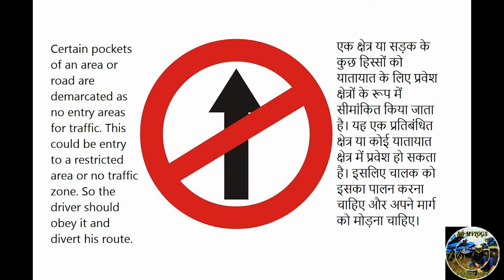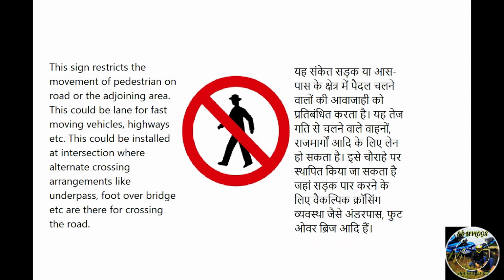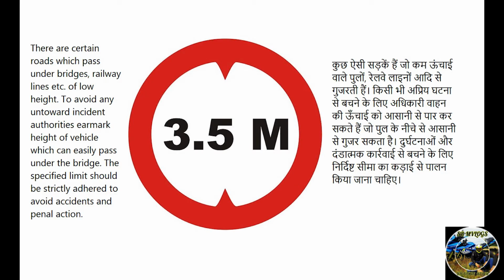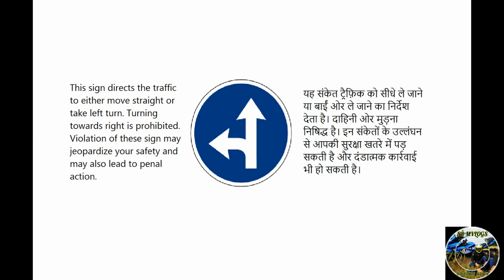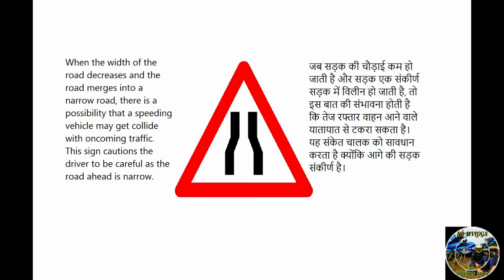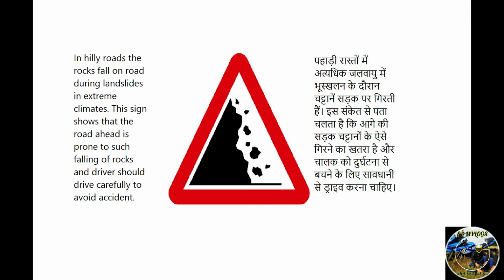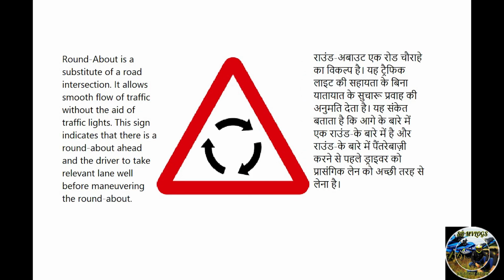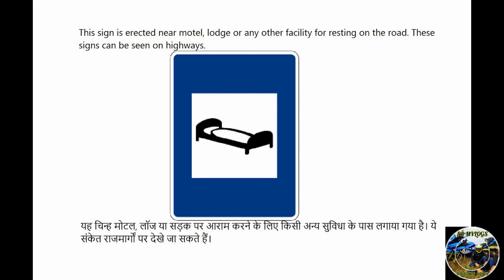Indian traffic signs and symbols with their meaning in English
Road signs rules and symbols in India भारत के यातायात के नियम व चिन्ह का मतलब traffic rules regulations.